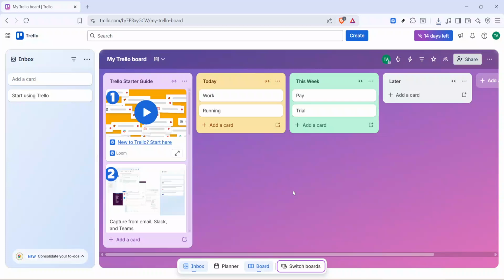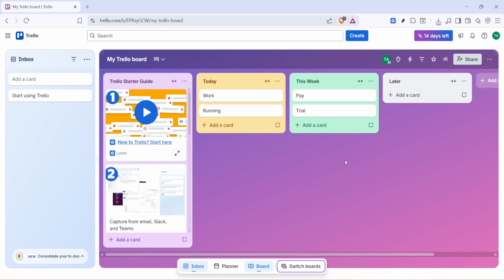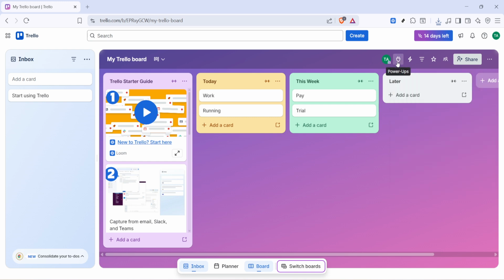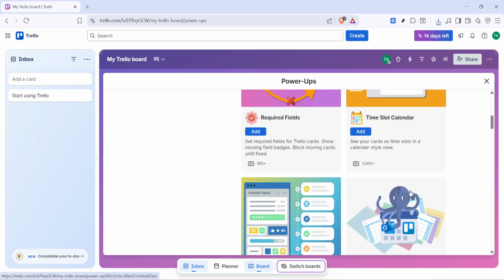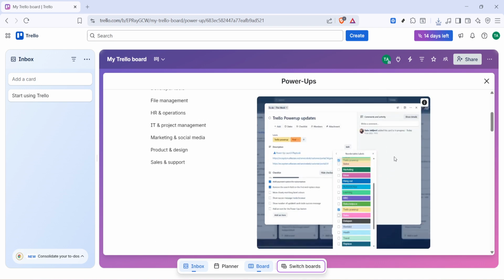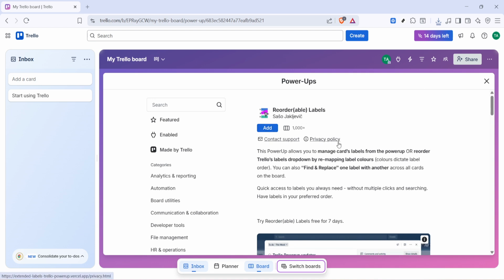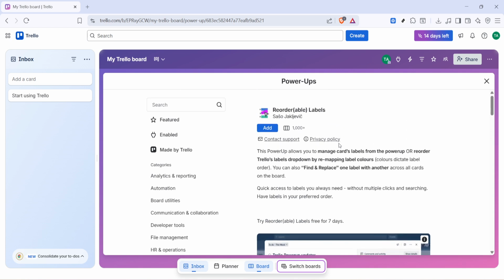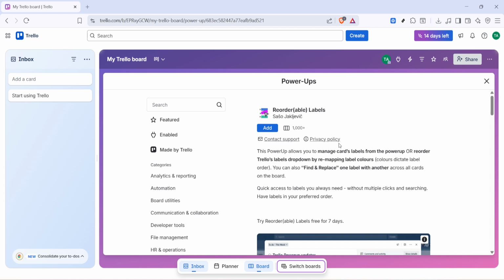How to add power ups in Trello (Step By Step 2026)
How to add power ups in Trello